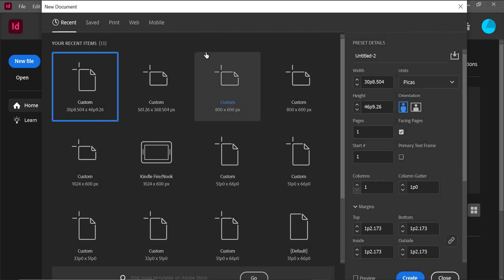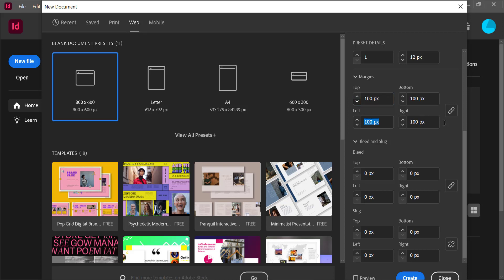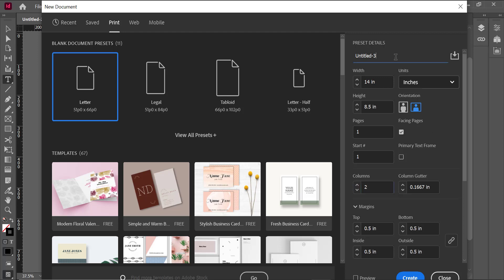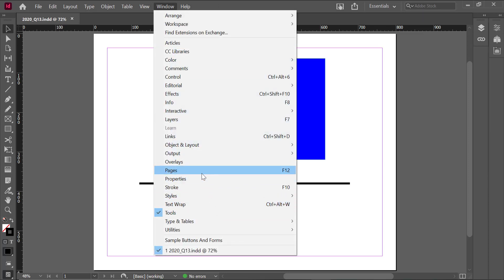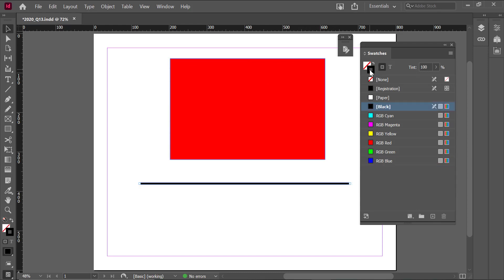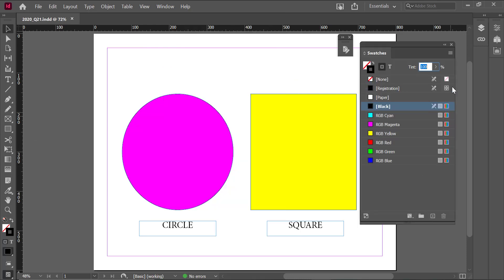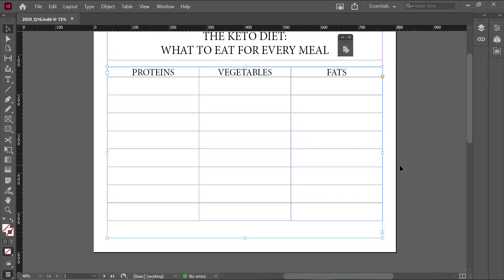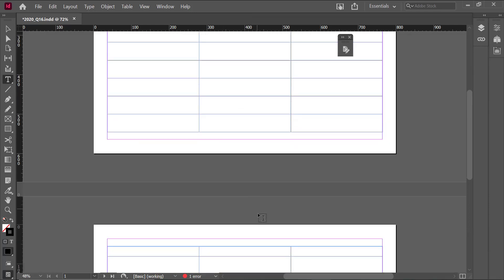InDesign Certification Tips & Tricks - PART 2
This short tutorial is an extension of my first InDesign certification prep video.